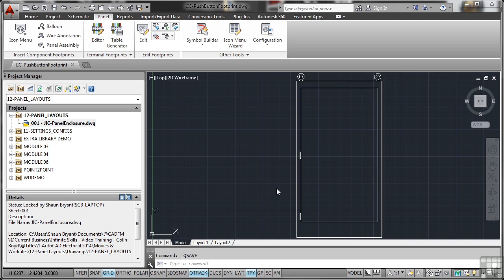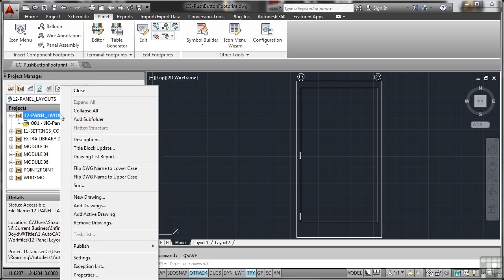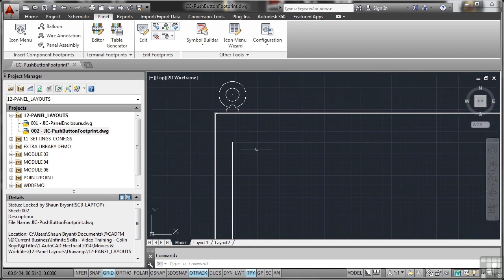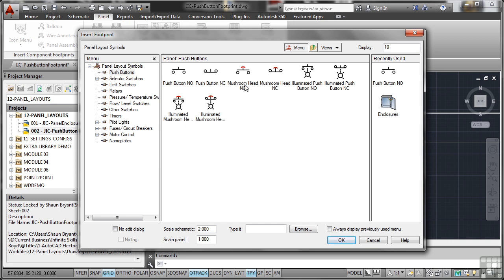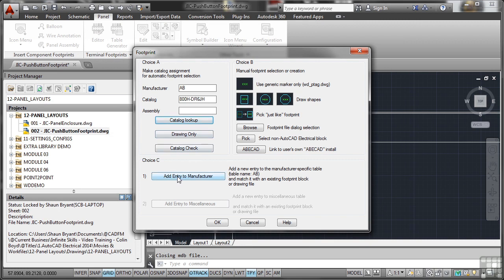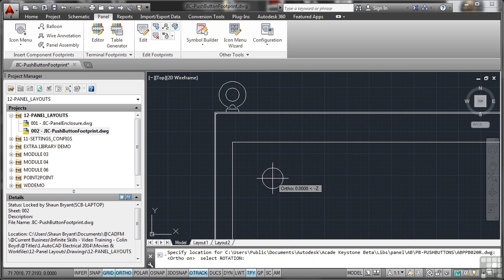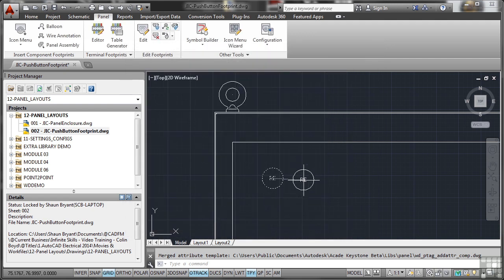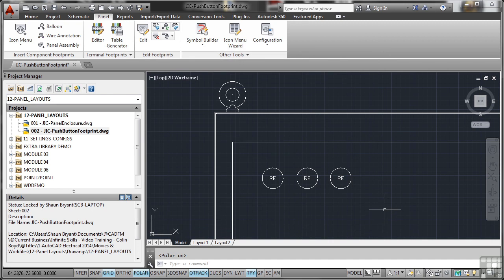AUTOCARD TRAINING COURSE 1202